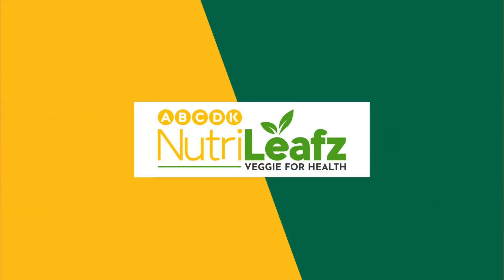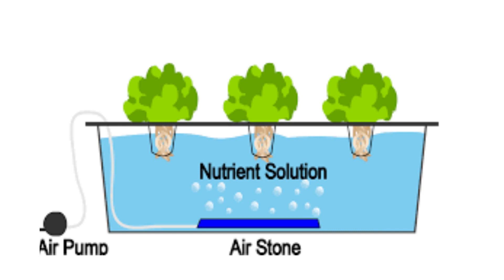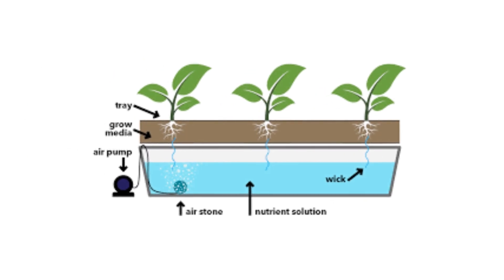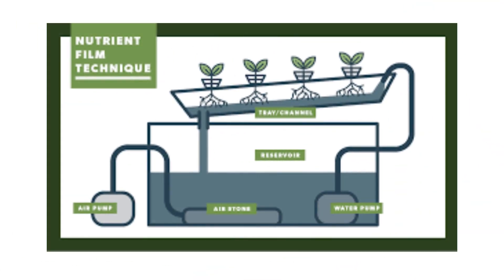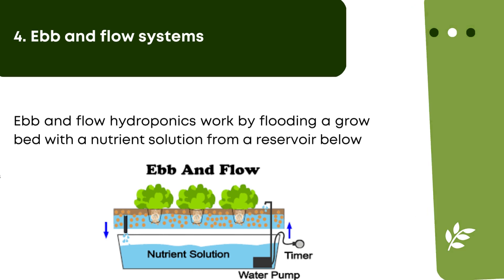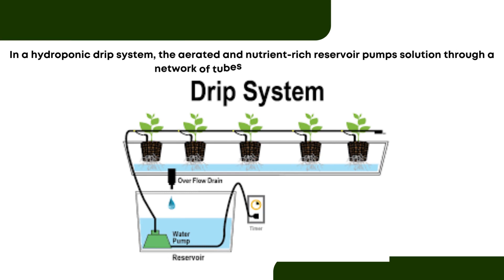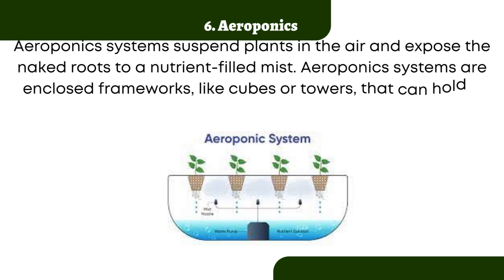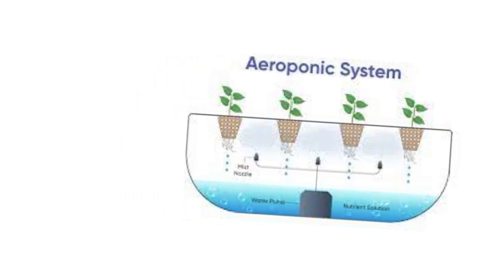What are the different types of hydroponics systems? || Learn Hydroponics || Guide to Hydroponics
In this video you will get knowledge about What are the different types of hydroponics systems?